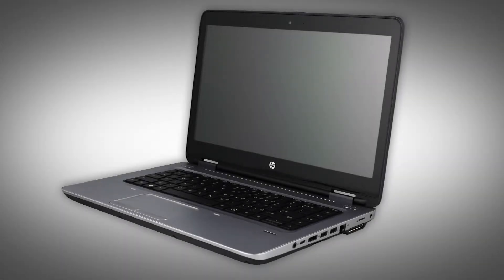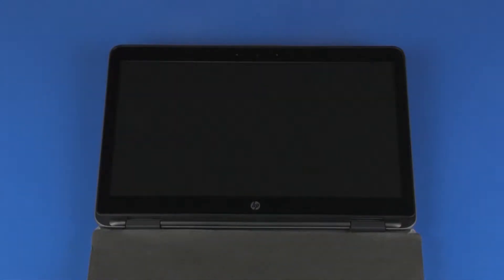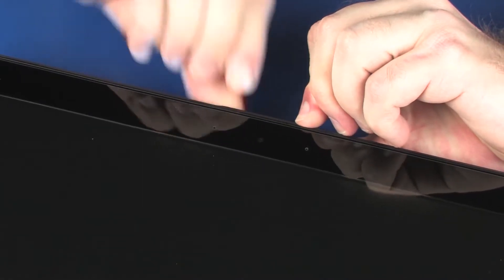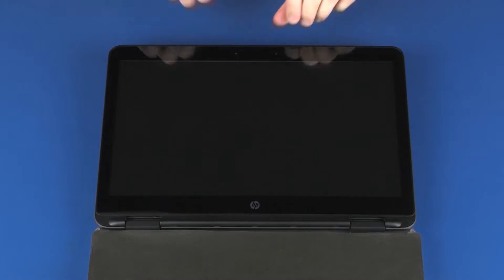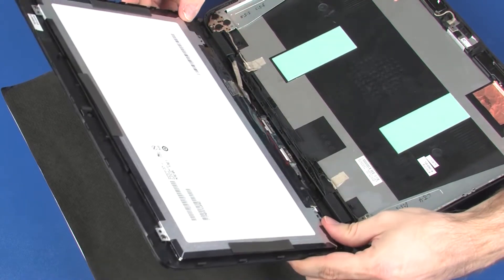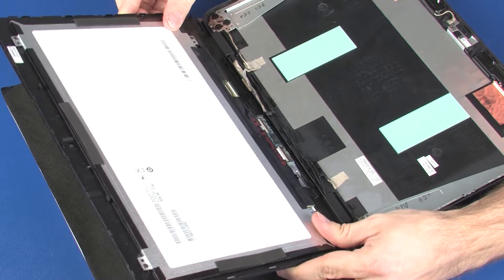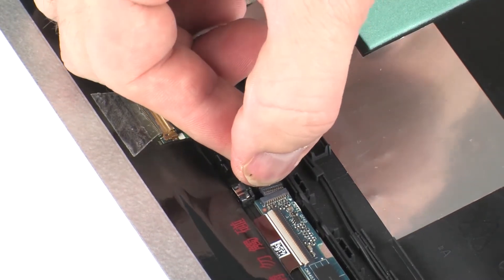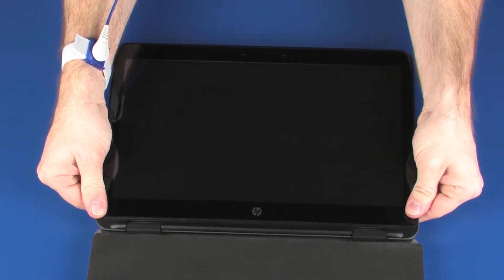Replace the Touchscreen | HP Probook 640 and 645 G2 Notebooks | HP Support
Learn how to remove and replace the touchscreen on HP Probook 640 and 645 G2 notebooks.